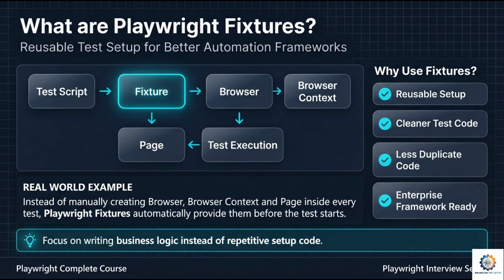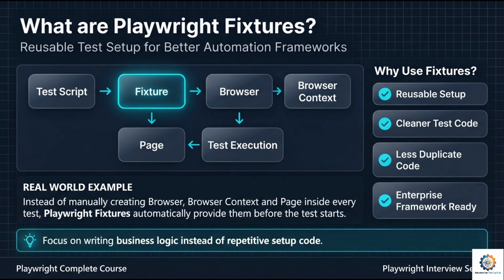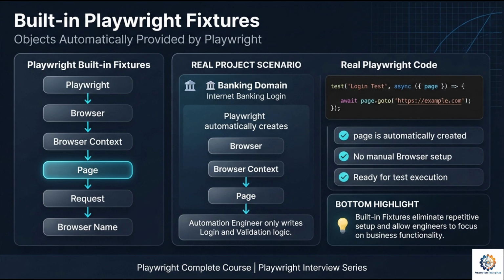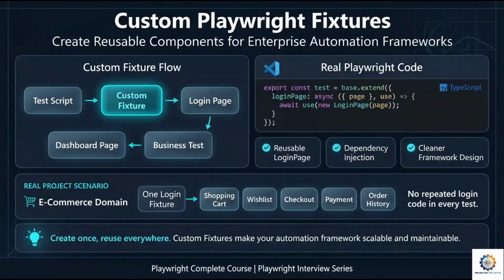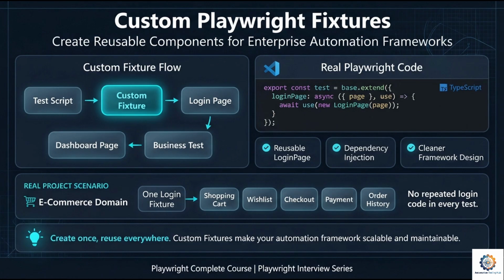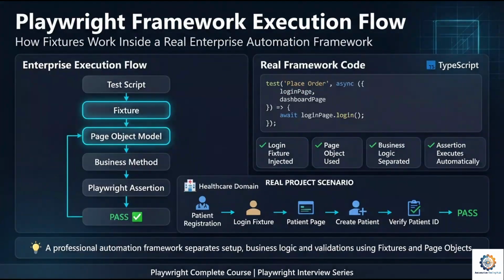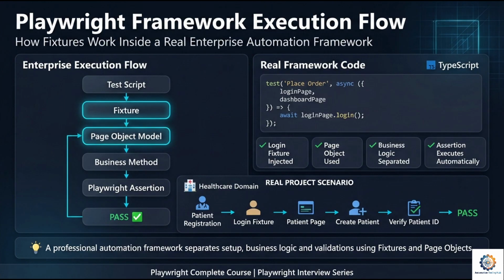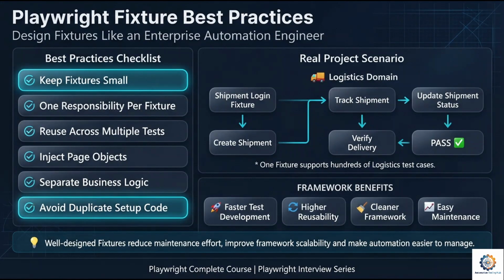Playwright Fixtures Explained | Built-in vs Custom Fixtures | Enterprise Framework Tutorial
Learn Playwright Fixtures with real project examples, enterprise framework architecture, and interview questions.

In this tutorial you'll learn Built-in Fixtures, Custom Fixtures, Framework Design, Best Practices, and Real Automation Scenarios.

In this video you'll learn:

✅ What are Playwright Fixtures?
✅ Built-in Fixtures
✅ Custom Fixtures
✅ Enterprise Framework Architecture
✅ Real Project Examples
✅ Banking, E-Commerce, Healthcare & Logistics Scenarios
✅ Best Practices
✅ Interview Questions
✅ Lead Level Discussion

This video is designed for:

✔ QA Engineers
✔ Automation Testers
✔ SDET
✔ Playwright Beginners
✔ Experienced Automation Engineers
✔ Interview Preparation
✔ Technical Leads

🎥 Watch the OAuth vs JWT vs Bearer Token Explained | API Testing Interview Questions complete explanation with real life examples :

🎥 Watch the PUT vs PATCH Explained in API Testing | Real Examples + Interview Questions complete explanation with real life examples :

🎥 Watch the 401 vs 403: Most QA Engineers Get This Wrong | API Testing complete explanation with real life examples :

▶ Real Projects
▶ Enterprise Framework
▶ Interview Preparation